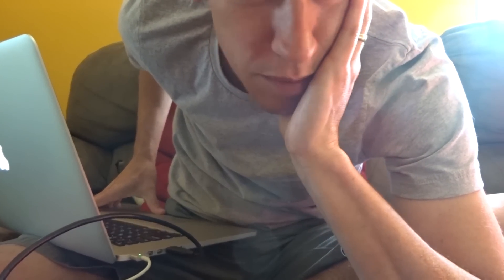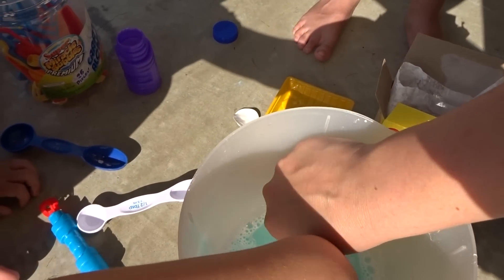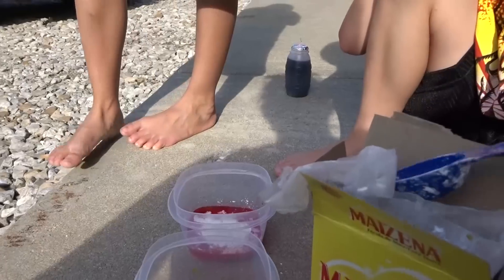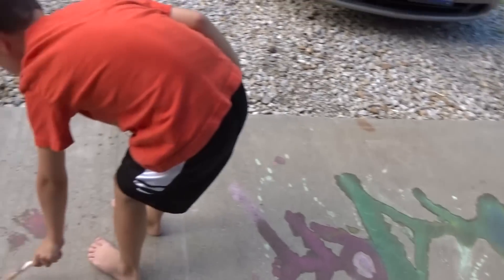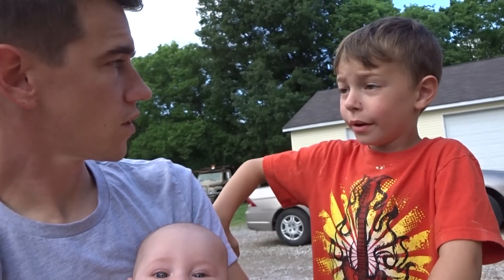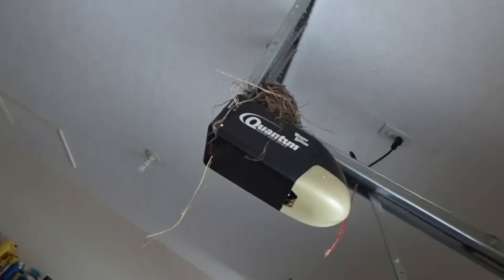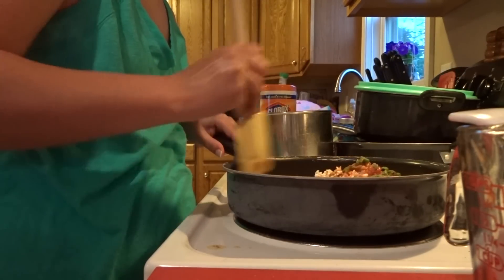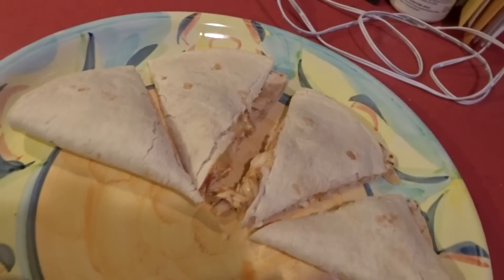How To Make Sidewalk Paint